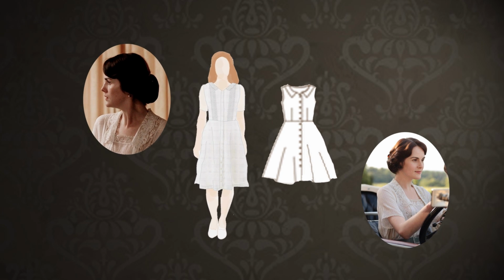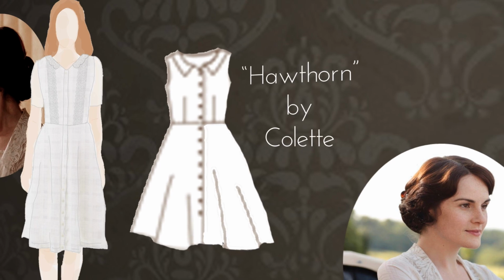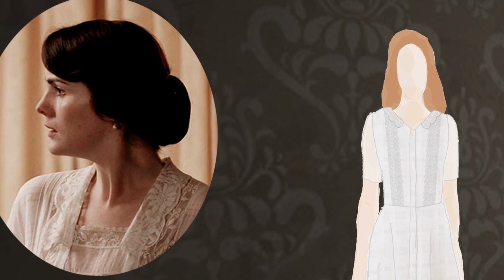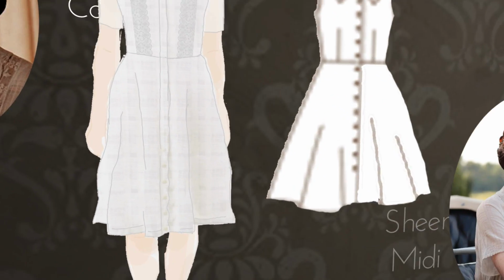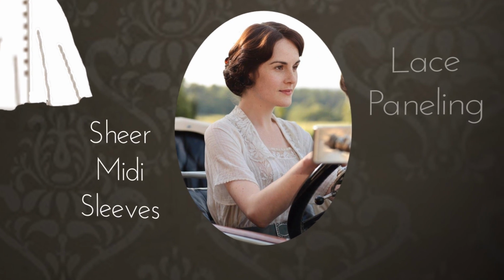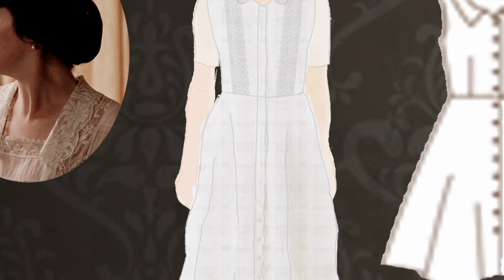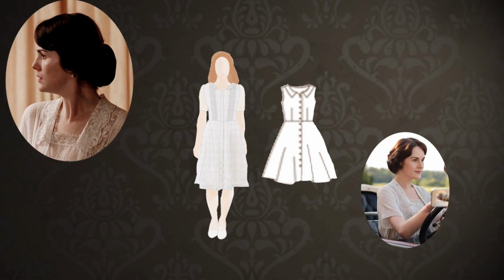The Hollywood Sew Episode 1 "A Downton Dress" (Part 1 of 3)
Sewing and style show where Hollywood fashion meets handmade fun! Episode 1 "A Downton Dress" is based on how to design and make a dress inspired by Downton Abbey. for more.